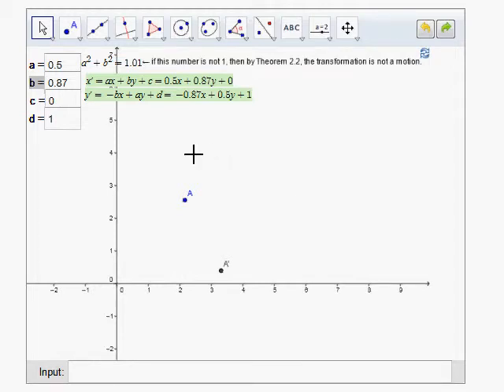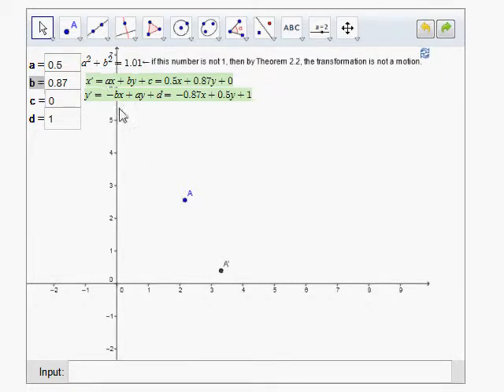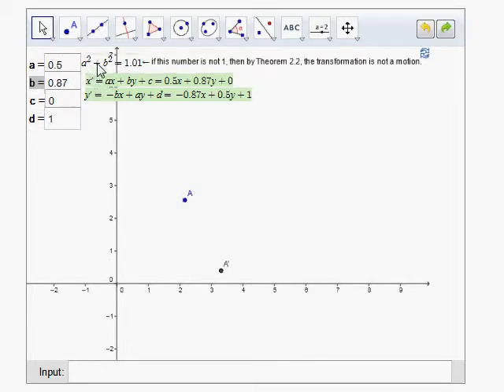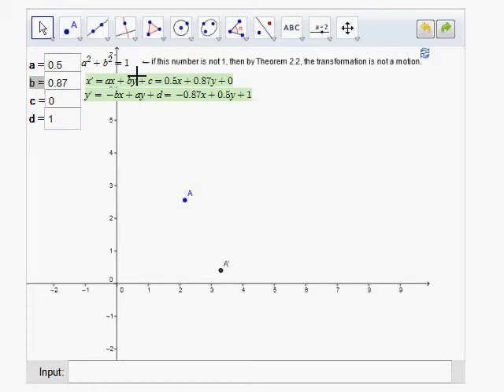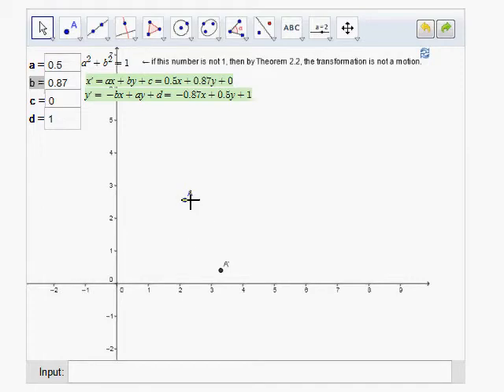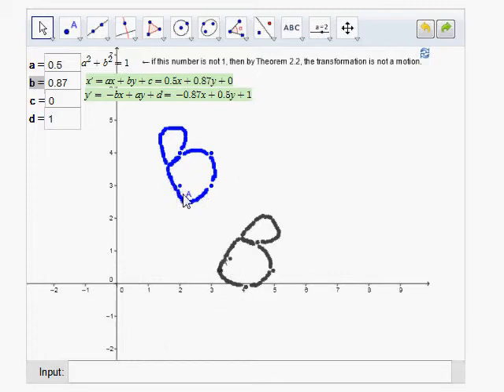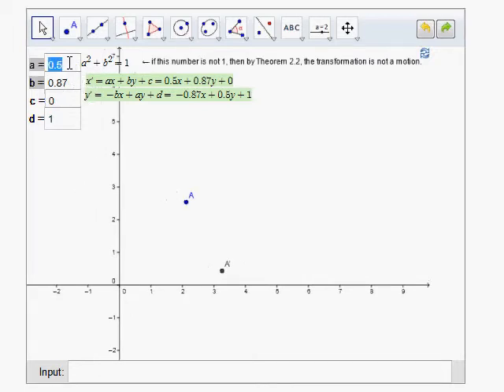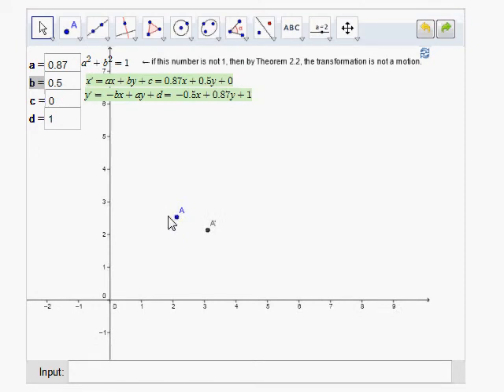Week 8: Introduction to this particular geogebra snippet